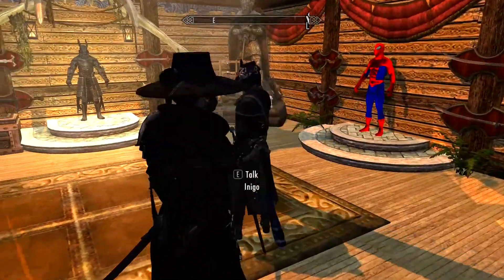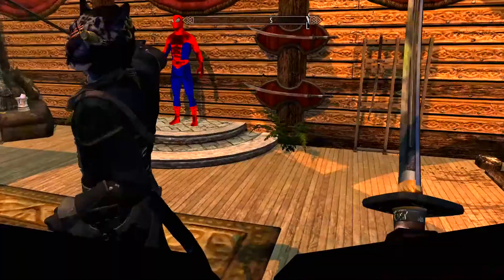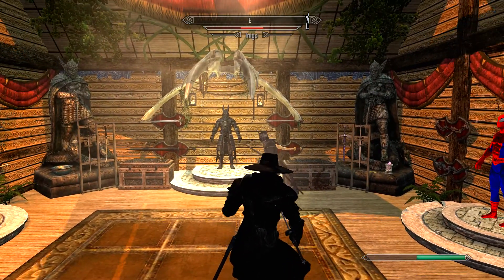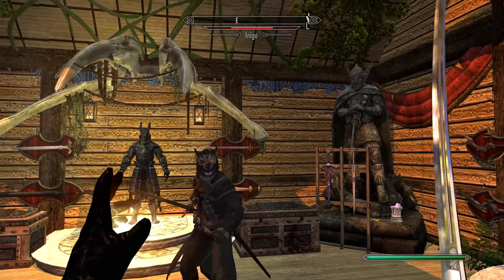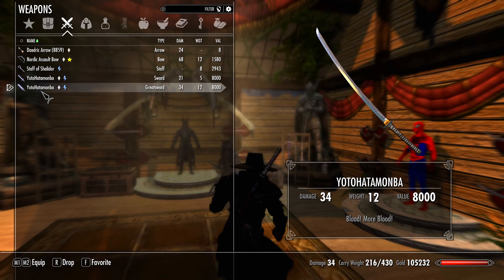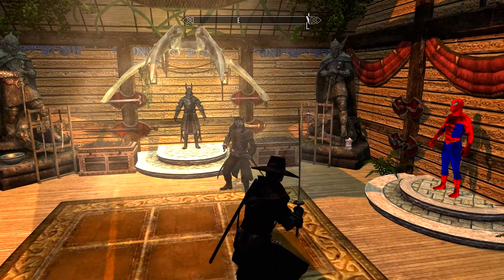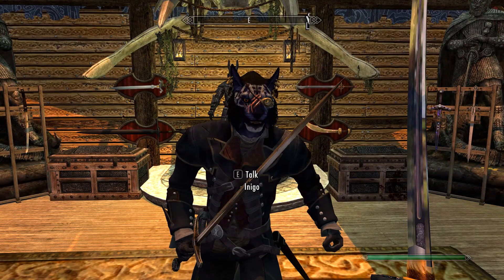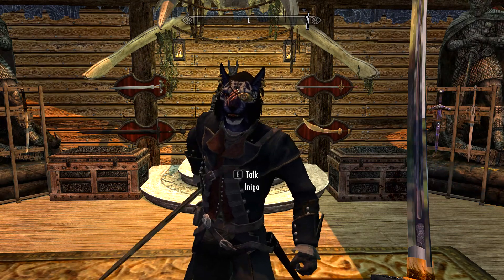The Elder Scrolls V: Skyrim - YotoHatamonba Katana Mod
Mod created by YYK Moral cat.